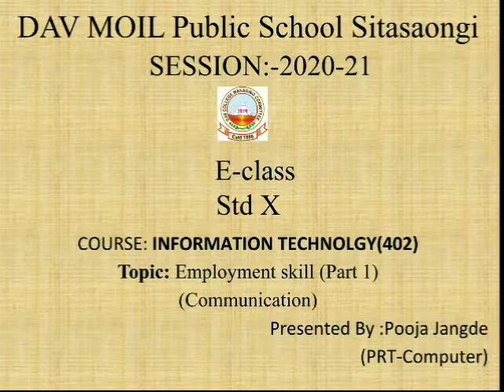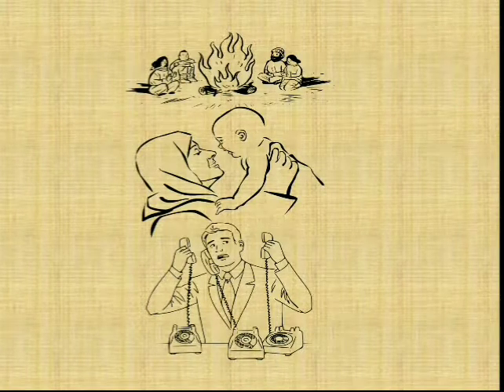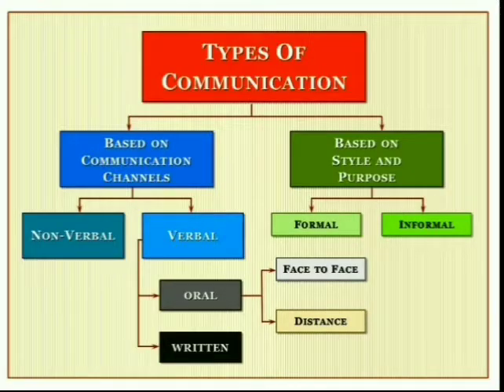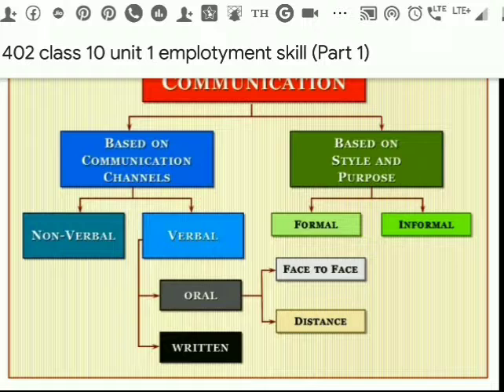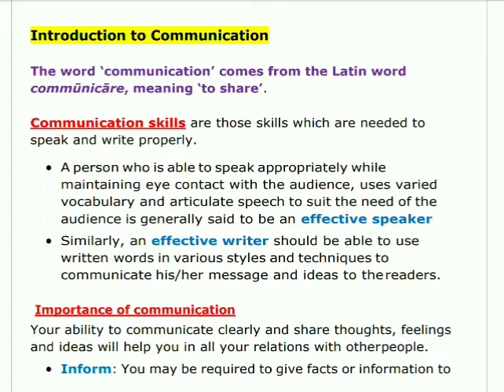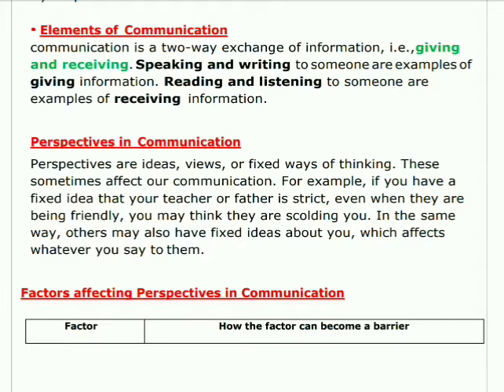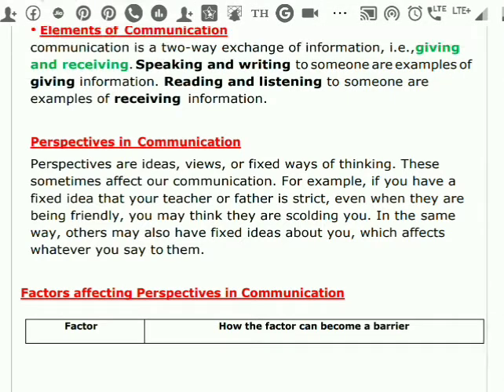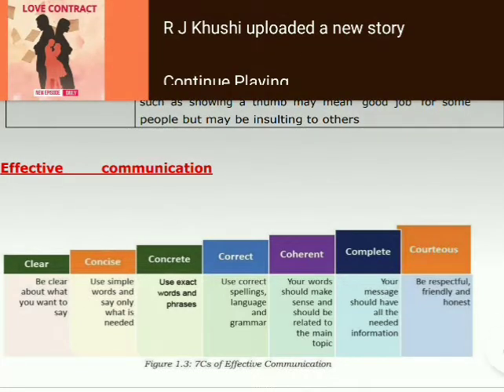Std# IX and X Employment skill : communication skill Part 1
Communication skill basic for class ix and X students of information technology 402 section 1 i.e employment skill